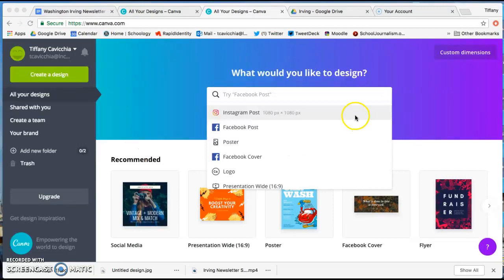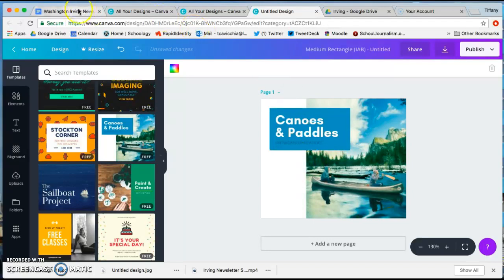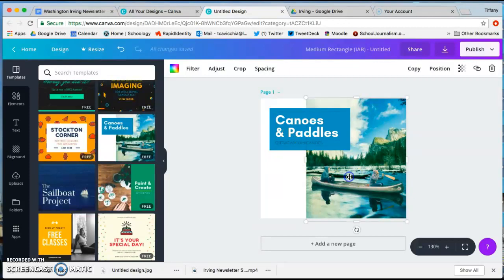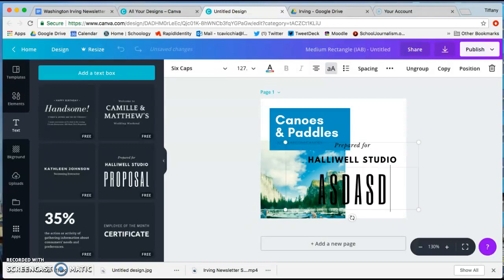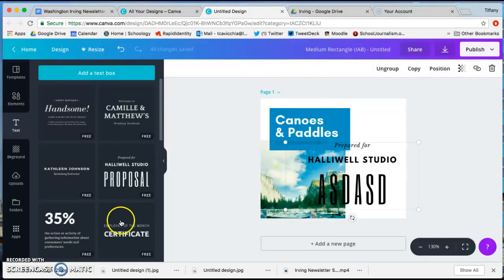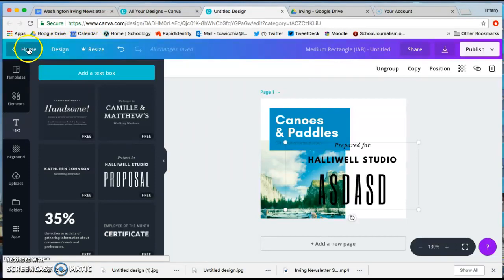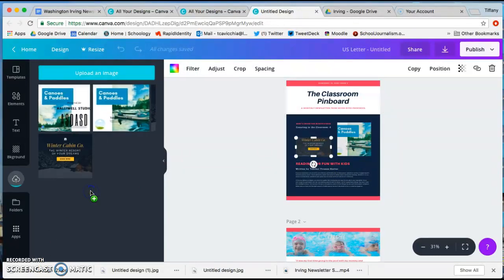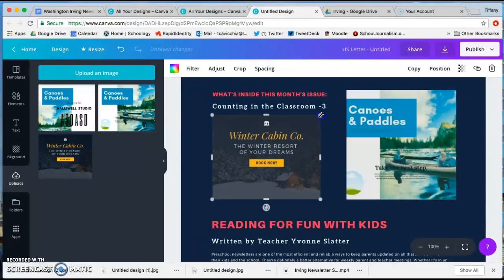How to create an ad